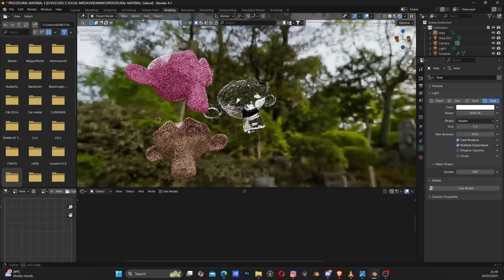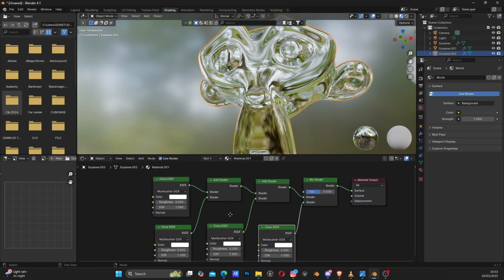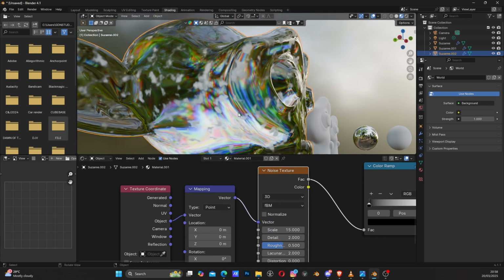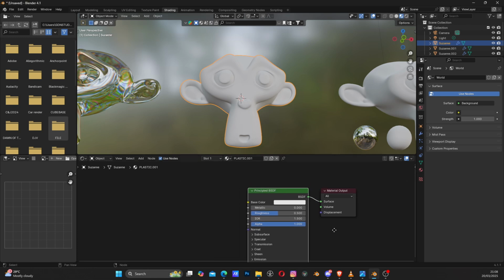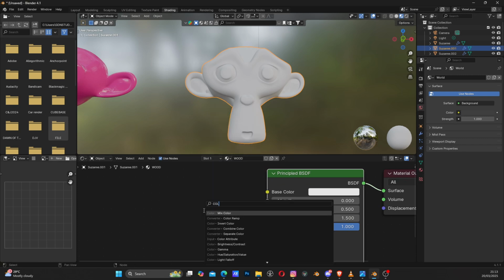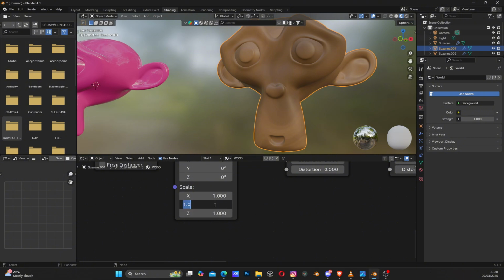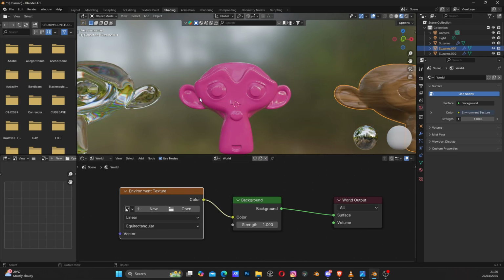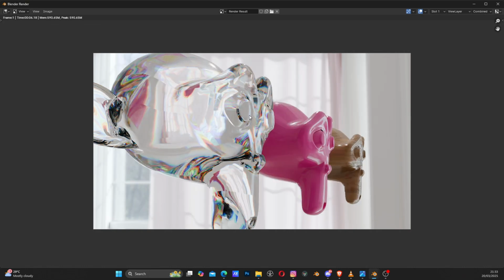Create REALISTIC Materials With Blender Procedural Tools; GLASS, PLASTIC & WOOD.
This tutorial shows how to create the dispersion Glass, Plastic and wood shaders inside of Blender.

0:00 Intro
02:07 Glass Shader
13:23 Plastic Shader
19:22 Wood Shader
28:56 Adding HDRI
31:14 Camera and Rendering